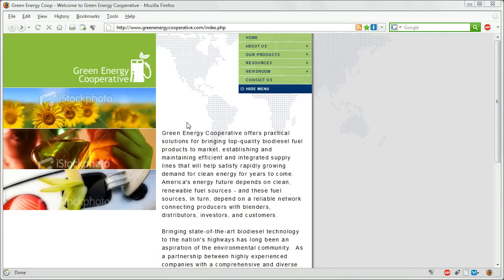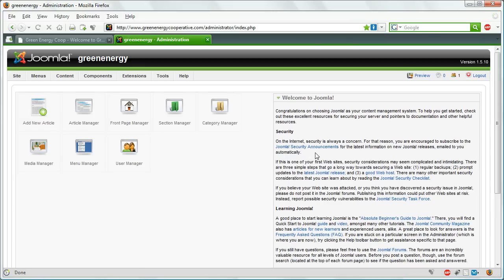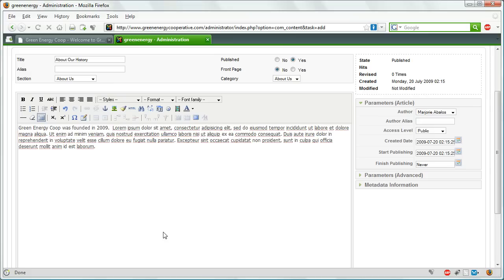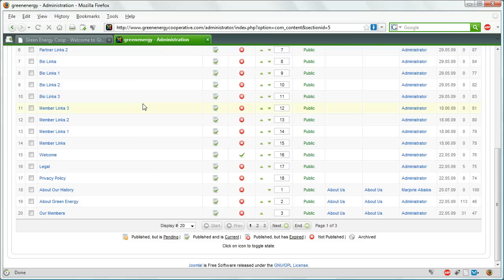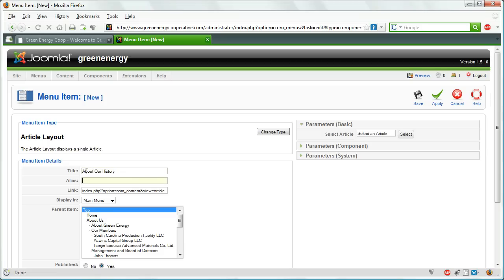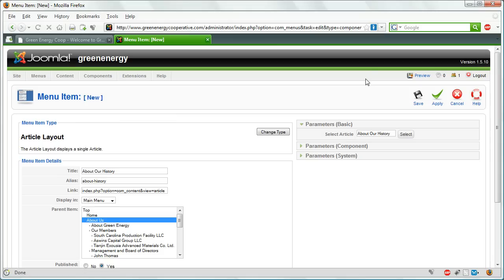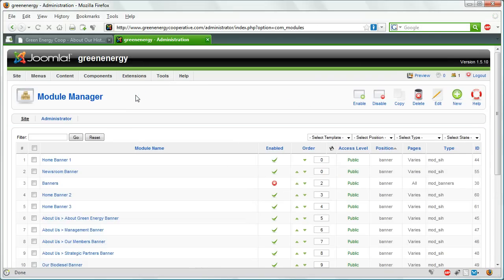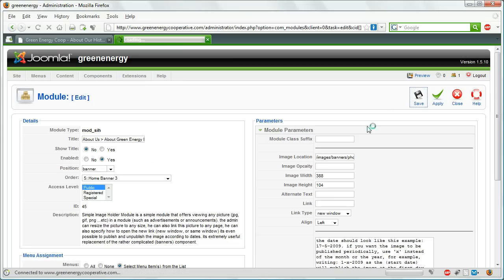Joomla - Lesson 1: Add new article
How to create a new article for your website.